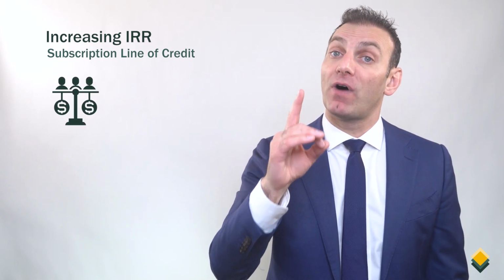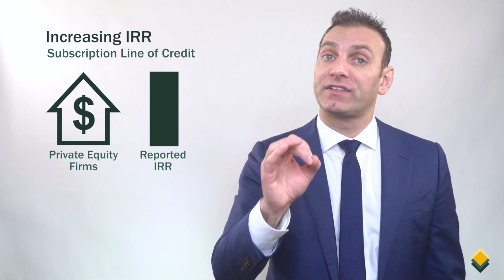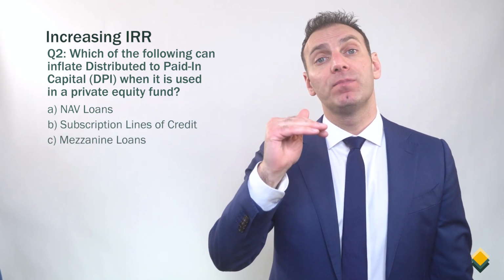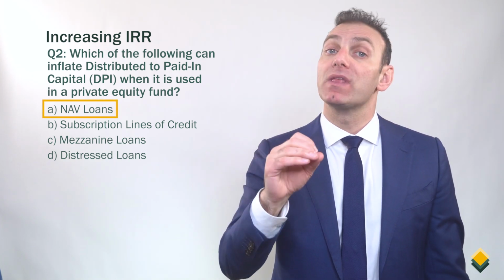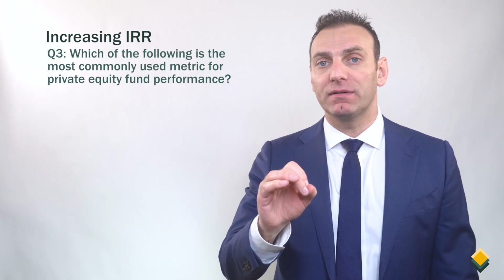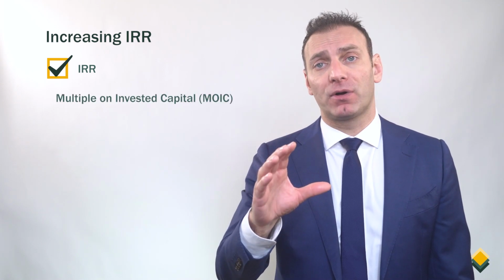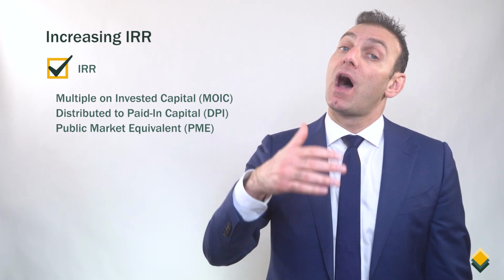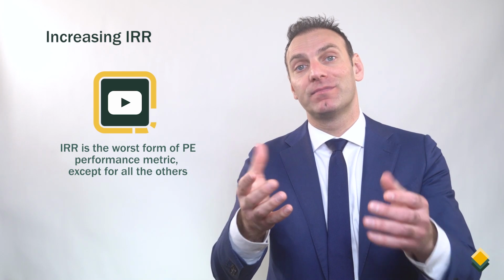How Do Private Equity Firms Increase IRR?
In this video, we will test your knowledge of increasing IRR.

Ready for a deep dive? Our Private Equity Certificate features 70+ videos, interactive quizzes, and real-world problems.

Make sure to watch our video explaining why and how we made the Private Equity Certificate possible

0:00 - Introduction
0:12 - Q1: Credit Instruments
1:26 - Q2: Inflated DPI
2:30 - Q3: Fund Performance Metric
4:19 - Mink Learning's Offerings

To sign up for our free video newsletter, where we take a deep dive into the most recent private equity deals, please